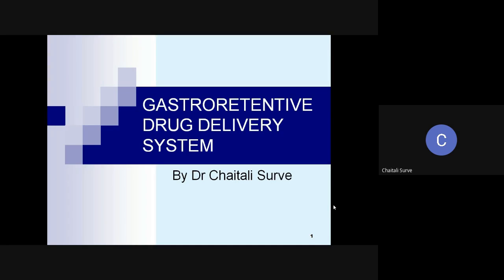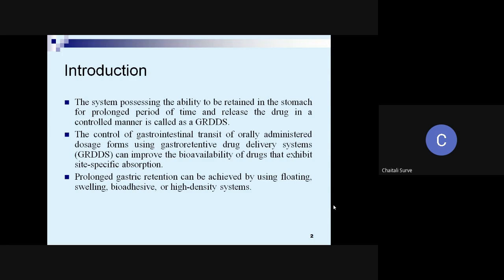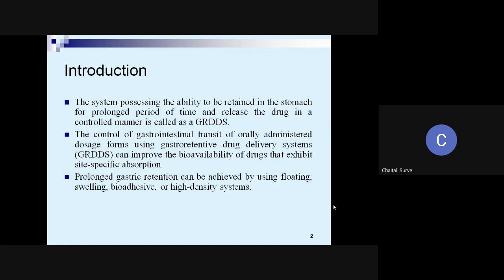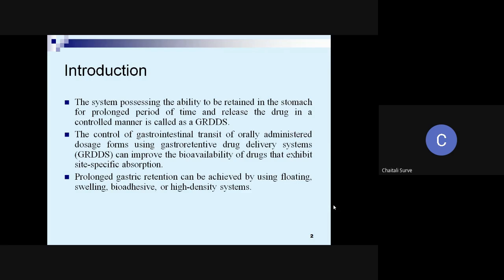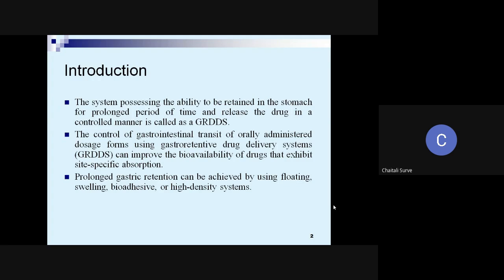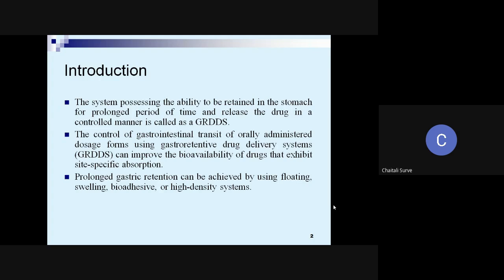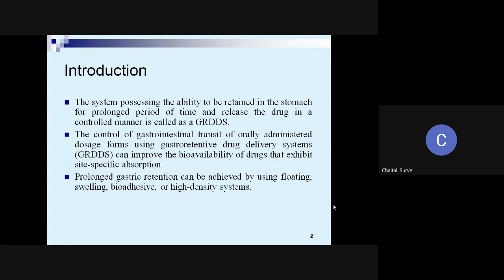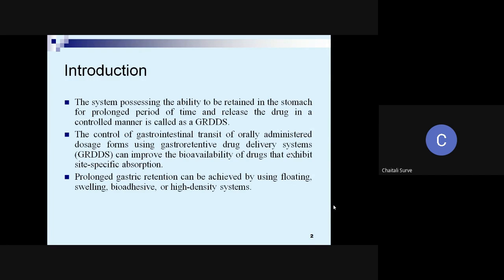Introduction to GRDDS I Drug Delivery Systems Chaitali Surve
Introduction to GRDDS I
Drug Delivery Systems
Chaitali Surve